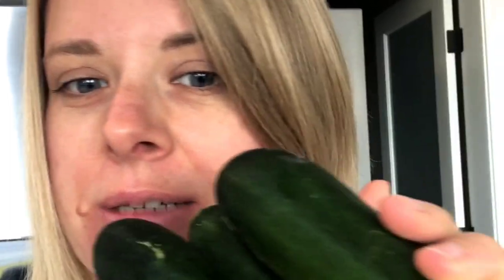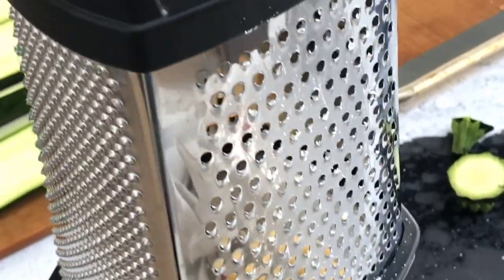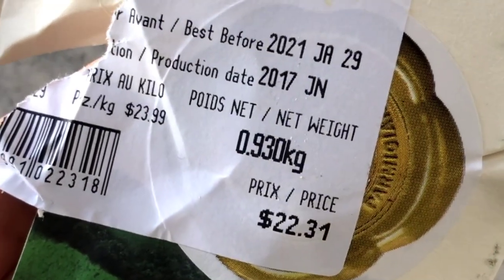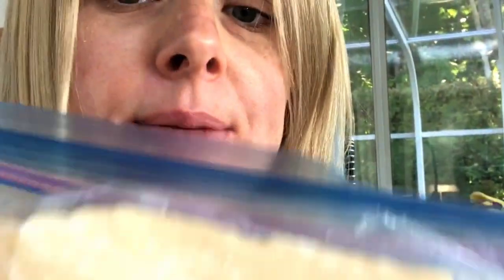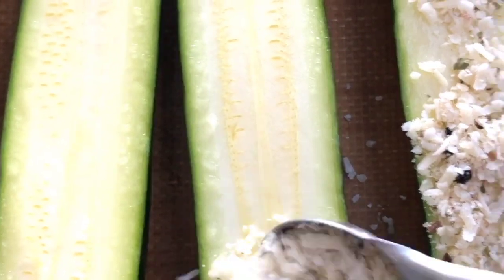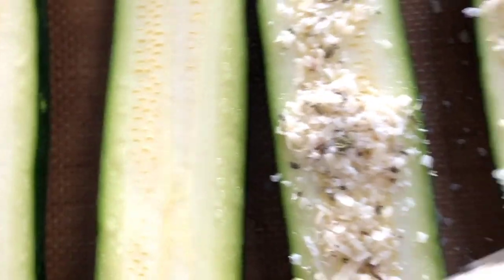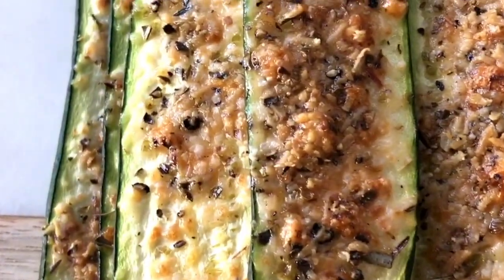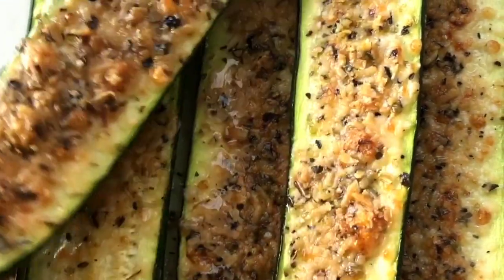Parmesan Zucchini Sticks| LOW CARB and KETO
Parmesan Zucchini Sticks are big on flavor, low calorie and outrageously tasty. Slices of zucchini baked until crispy and cheese melted on top with simple spices. 🧀🧀🧀⬇️⬇️⬇️RECIPE LINK ⬇️⬇️⬇️

Tools I used in the video:
Glass bowls
Baking sheet
Silicone baking mat
OXO magnetic measuring spoons